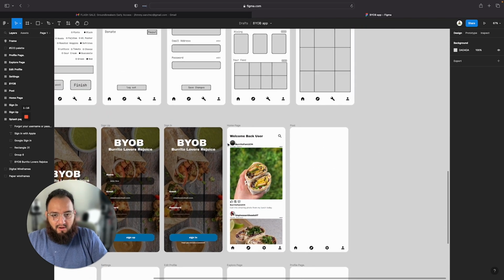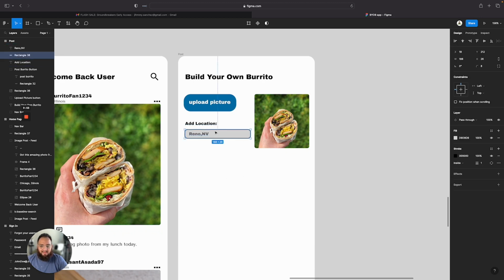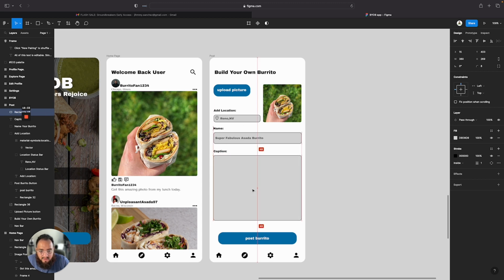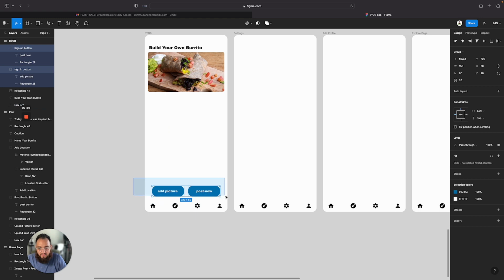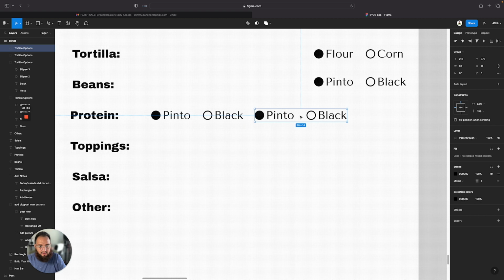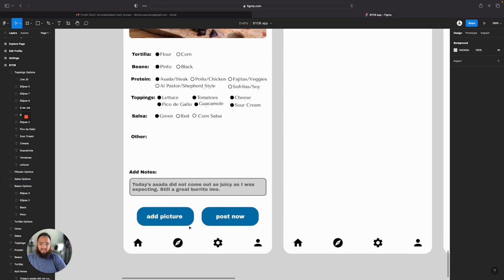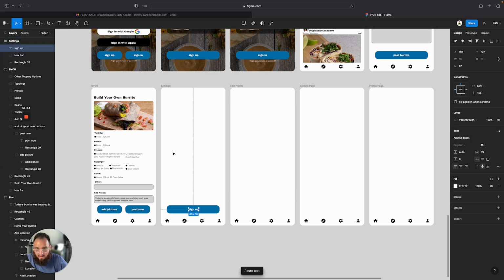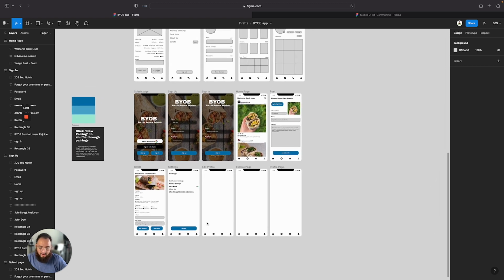UX Design Challenge #3 Pt.4 - Converting Wireframes into Hi Fi Mockups on Figma Pt.2 | Daily UX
Hello all,

i  am finally back from my small hiatus from making videos. I  moved recently and have been unpacking and trying to get my home office set up. But the wait is over. I am back with another video. In today's video I continue working on the hi fidelity mock ups for our BYOB app. We complete three more screens in this video and now we are one step closer to finishing this project.